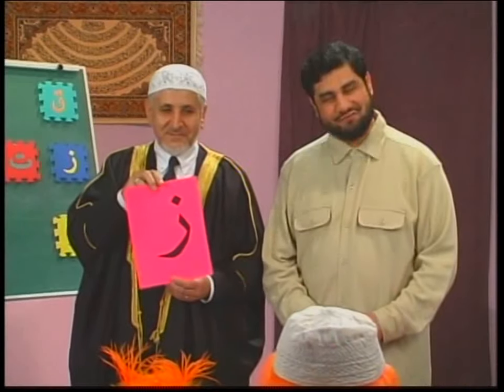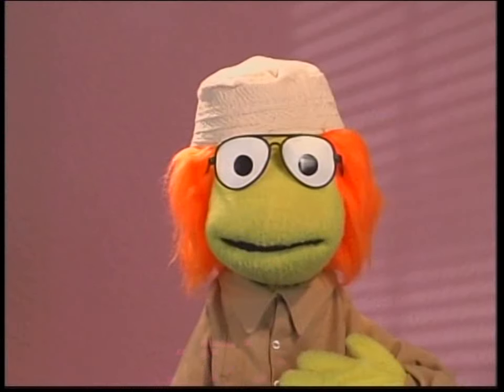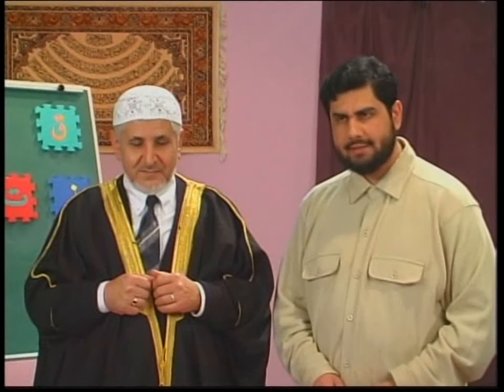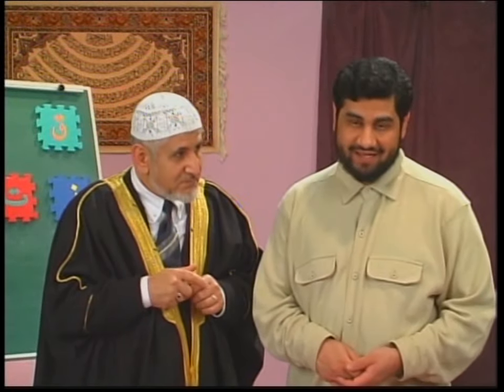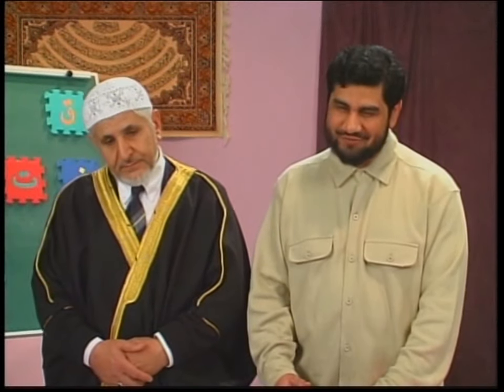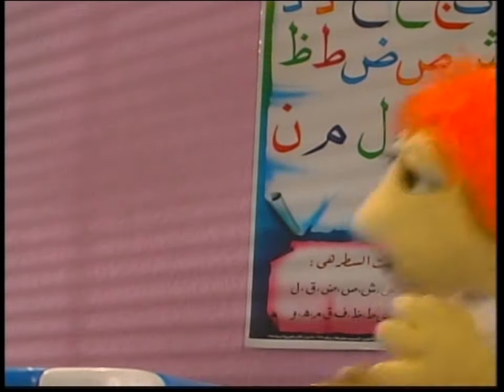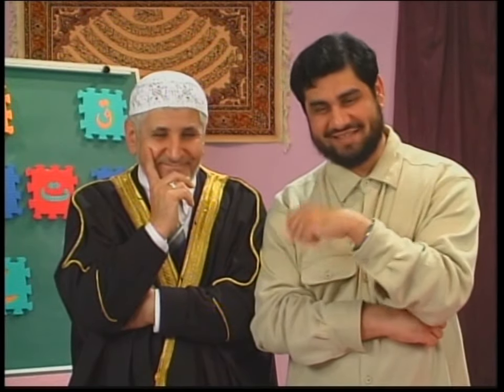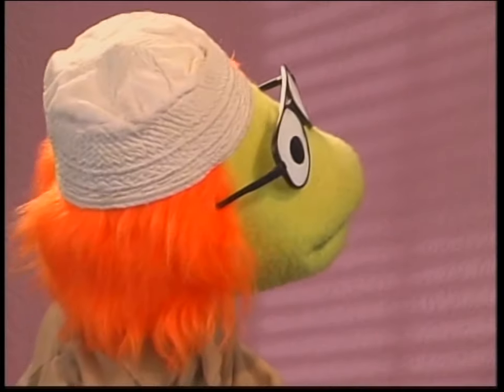Adam's World Classic: Alif for Allah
S1:E1 Episode of the classic children's program, Adam's World, that follows the adventures of Muslim puppets Adam and his sister Aneesah.